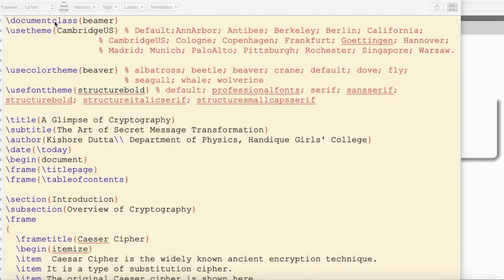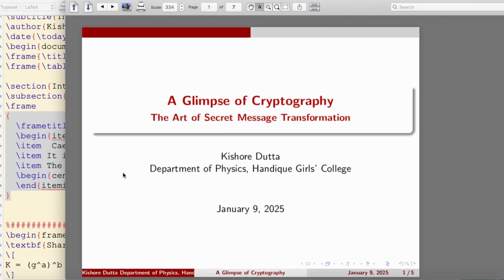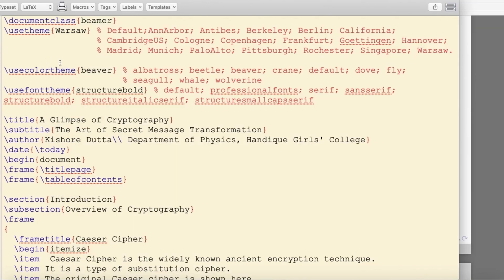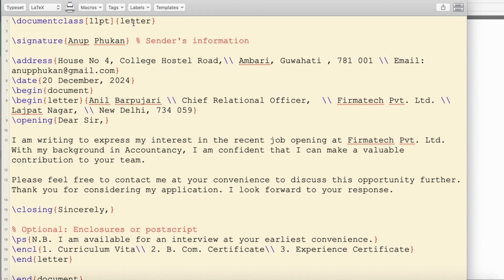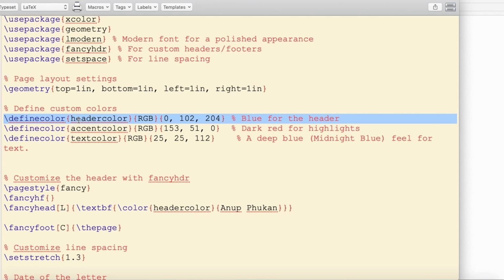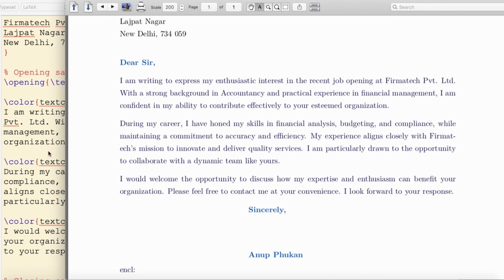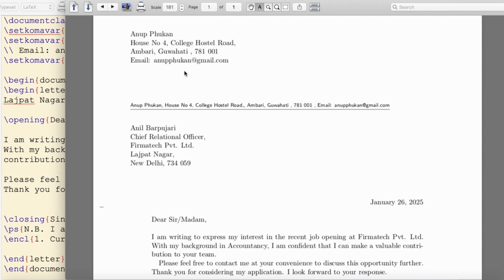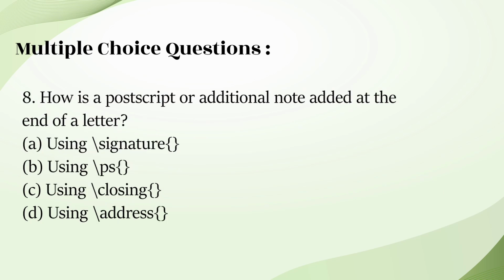Video Lecture 15 Specialized Document Classes